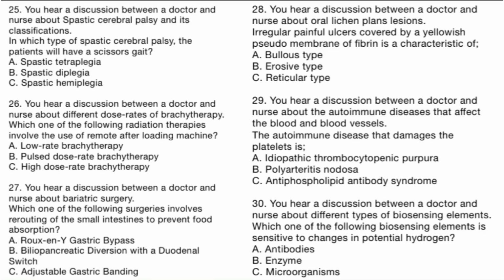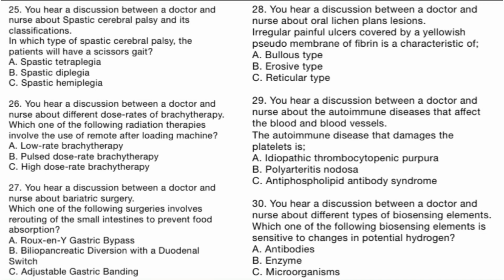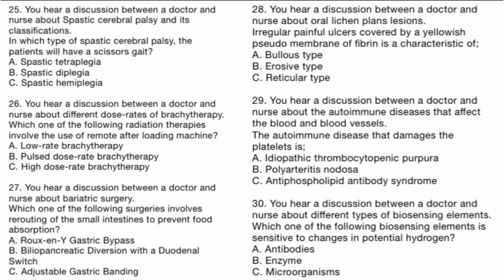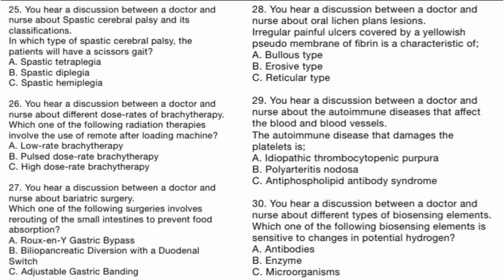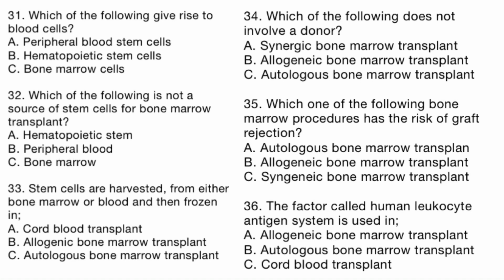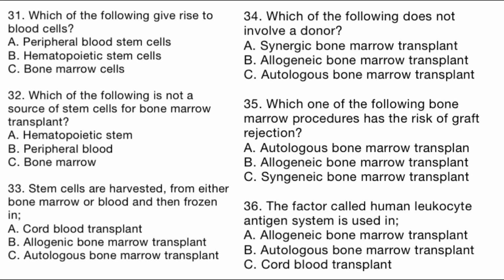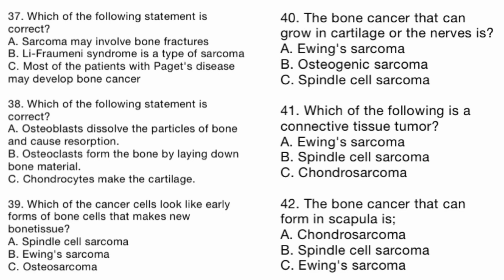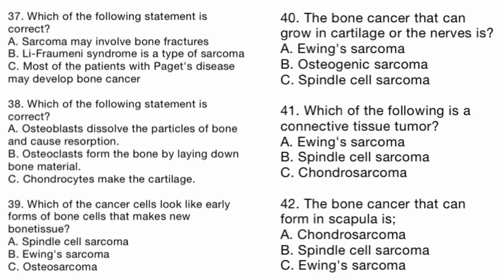Occupational English test. Listening practice test-48